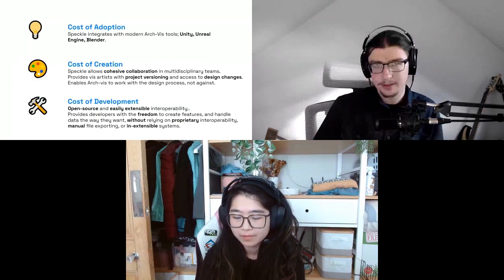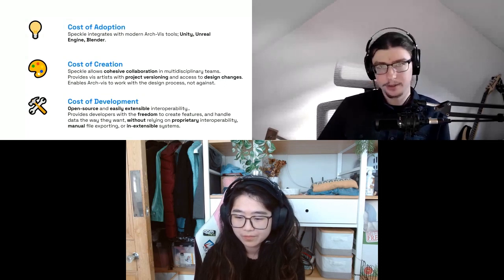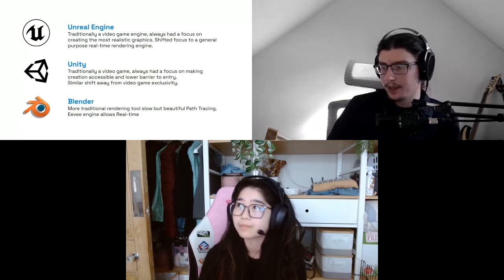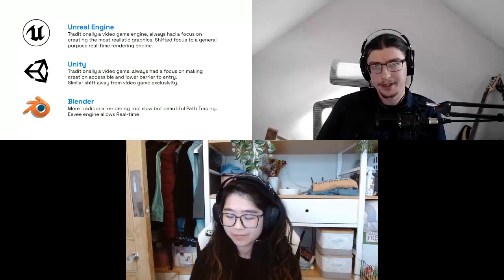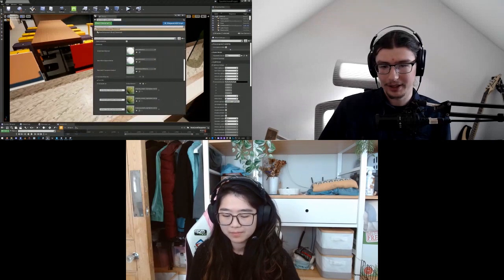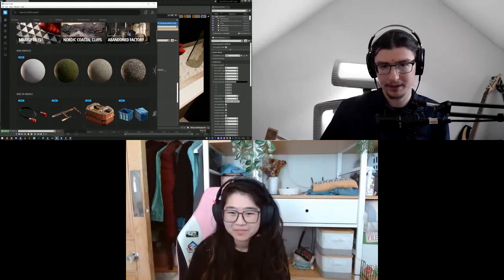Connect! 2021: Explore Immersive Real-time Archvis Using Speckle - Jedd Morgan & Izzy Lyseggen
*Speckle Session: Explore immersive real-time Archvis using Speckle*

Speakers: Jedd Morgan (Software Engineer, Speckle) & Izzy Lyseggen (Software Engineer, Speckle)

Description: Learn how Speckle enables rapid ArchVis for high quality real-time demonstrations, expressive animation, and VR/AR development, using modern 3D rendering environments such as Unreal Engine, Unity, SketchUp and Blender.

*Connect!* is Speckle's three day virtual conference for engineers, designers, BIM managers, hackers, and anyone interested in modern solutions, open-source, and data-driven processes for the AEC industry